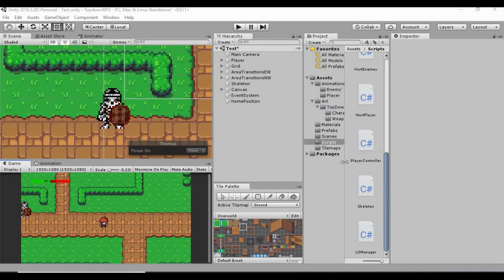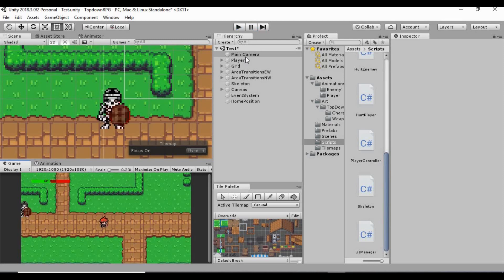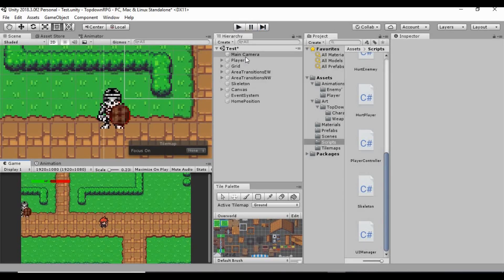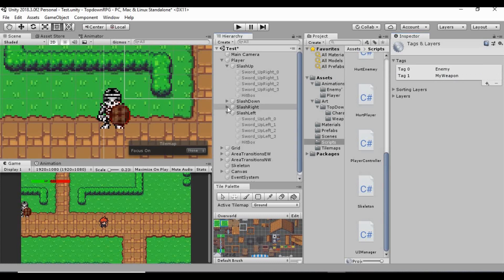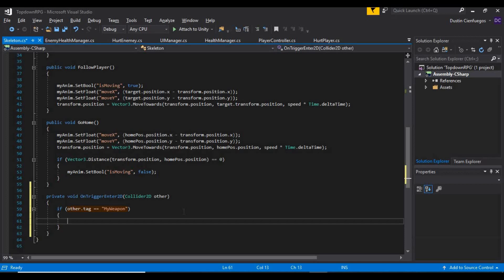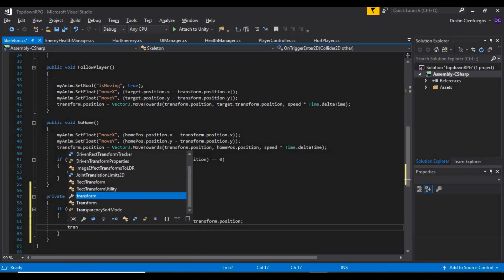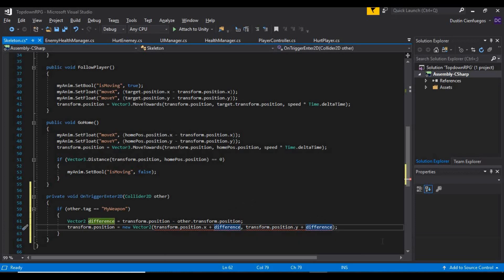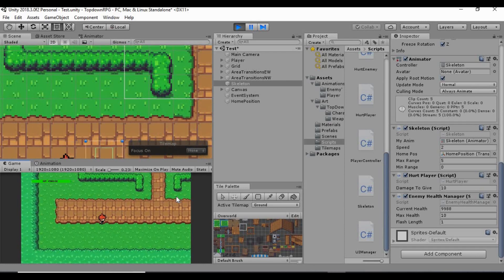Topdown 2D RPG In Unity - 21 KnockBack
In this video, we will be adding a knock back effect to our enemy when we attack.